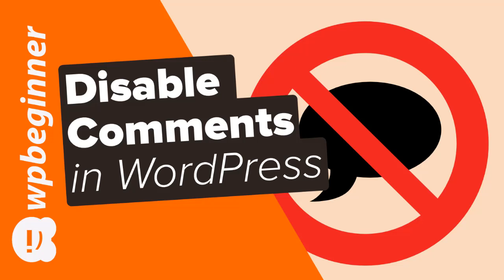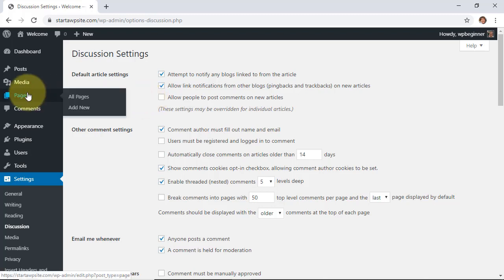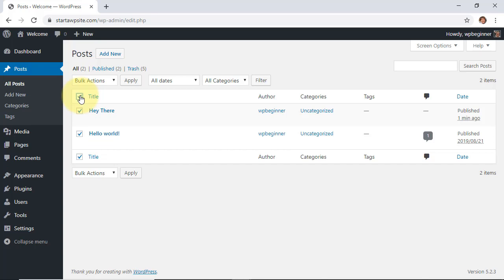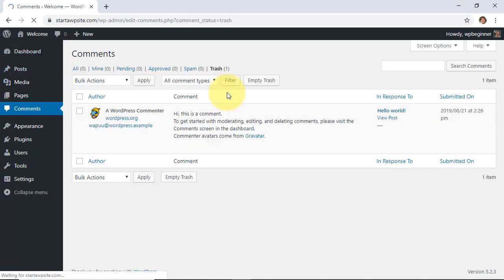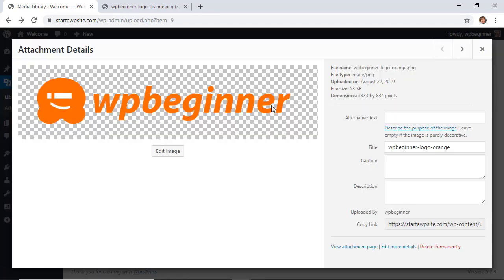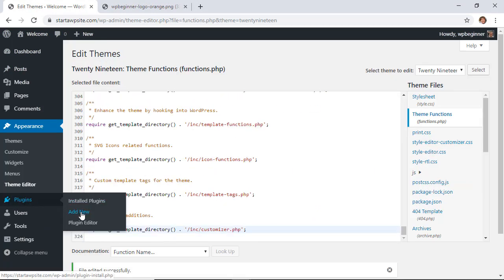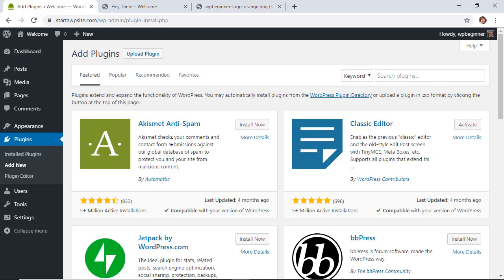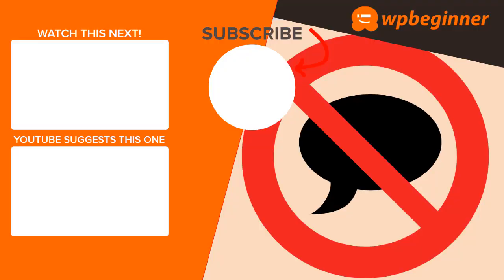How to Completely Disable Comments in WordPress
visible, click the three ellipses in the top right, go to Options, and ensure the discussion is checked in the window that appears.

While the above method is good for single posts or pages. If you have multiple posts and pages you want to retroactively disable comments on there is another method. Go to All Pages or Posts depending on which you want to edit, click the checkbox next to title to select all of the posts that are listed, click the bulk action dropdown and move it to Edit and click Apply. It will bring up an edit section where you can bulk edit the settings and we will change the comments to Do not allow.

This does not remove comments on already posted content, to remove this you will want to go to the Comments section of your admin area. Here you will be able to click the box next to author to select all of the comments on the page for removal. If you want more comments to display, go to the Screen Options area in the top right to increase the number of comments loaded per page.

This handles almost every location to place a comment on your site but there is one final location. If you go directly to the URL of an image you will see that the image gives the option to add a comment there. You can either add code manually or add a plugin, we will cover both methods.

Ti manually adding the code you would want to go under Appearance, Theme Editor, and if there is a warning click the I understand button. Select the file called Theme Functions or functions.php and scroll to the bottom of the file. Paste in the code from our article and click the update file button, for where to find the code you would go here:

Should you not feel comfortable copying and pasting code into your WordPress theme you can install and activate the Disable Comments plugin found here:

This will add a new menu item under Settings titled Disable Comments for you to go to the settings. The plugin gives the option to either disable comments everywhere or on select content types. For us, we're only selecting media which will remove the comment option from our images.

If you want to keep comments while protecting yourself from spam there are a few recommendations for plugins you may want to take a look at, the main two being Akismet and Antispam Bee. For dissuading the spam comments even further there is the Comment Link Remove and Other Comment Tools plugin that disables links in your comments.